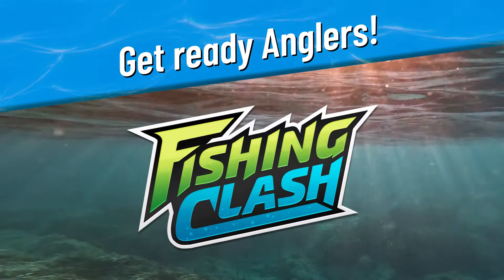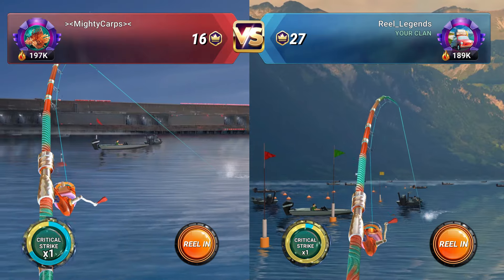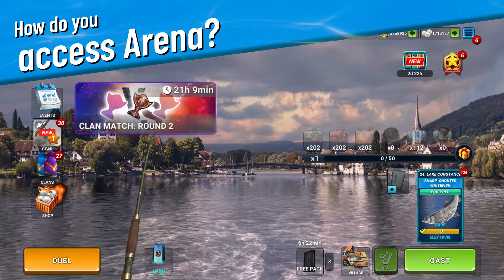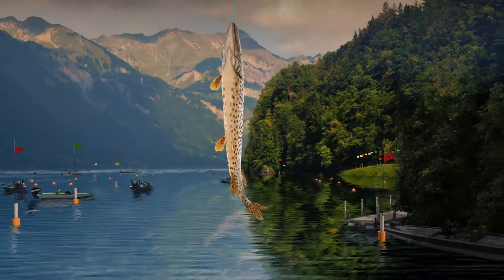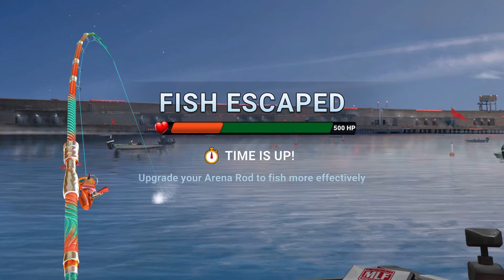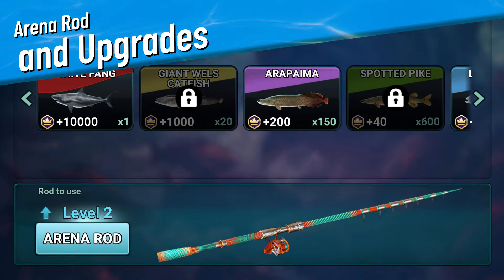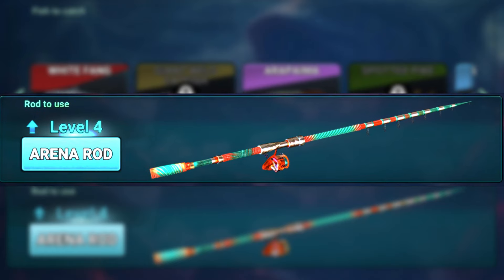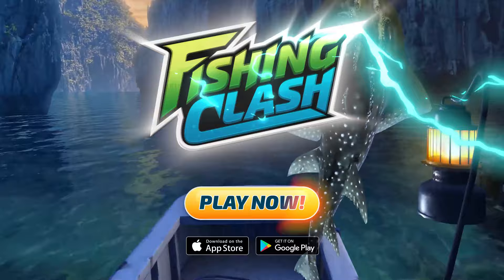Welcome to Clan Arena – where team spirit wins!